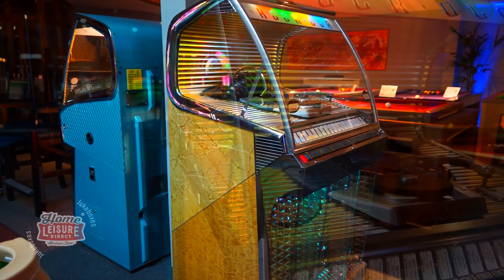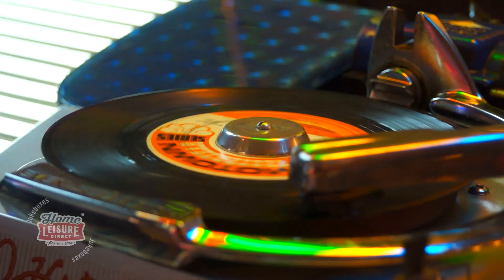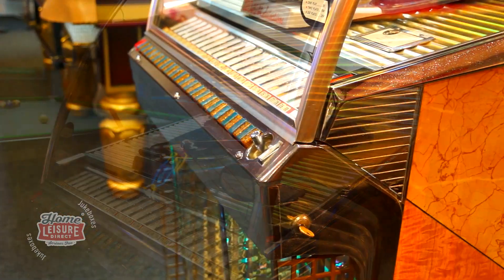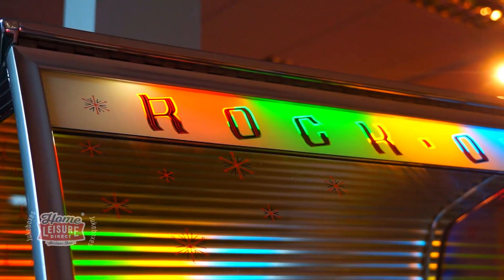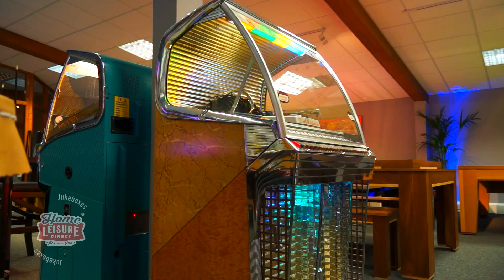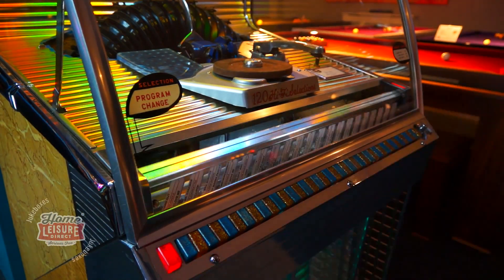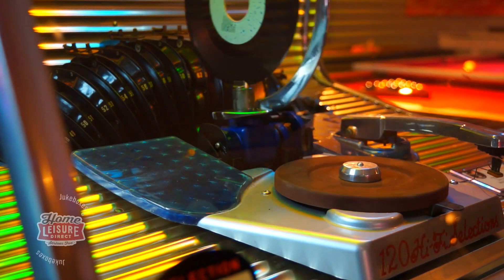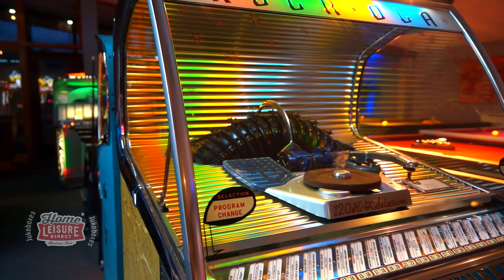Rock-Ola 1454 Vinyl Jukebox (1956)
The Rock-Ola 1454 is a beautiful piece of engineering by classic jukebox makers Rock-Ola.

Built in 1956, the 1454 can take up to 60 7" single records making for 120 different selections to be played.